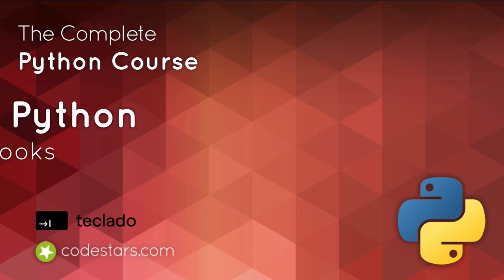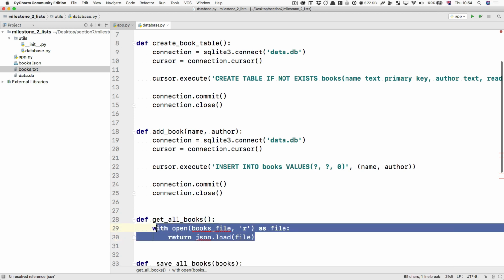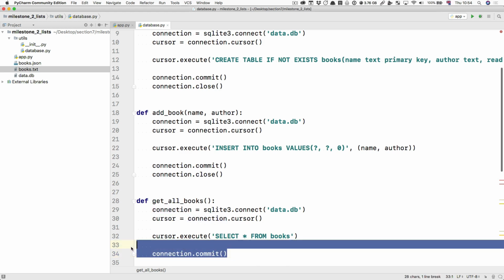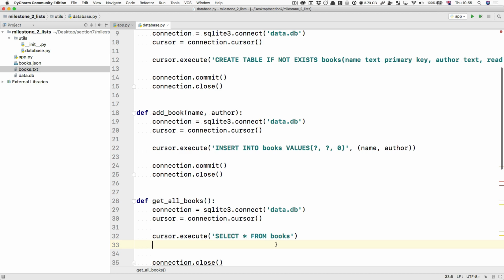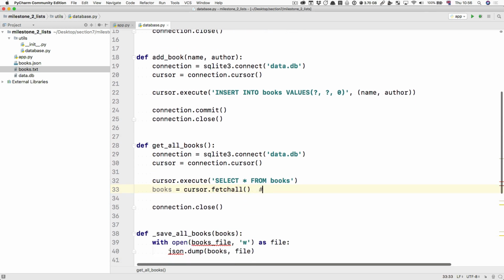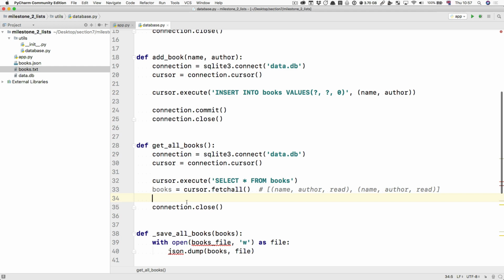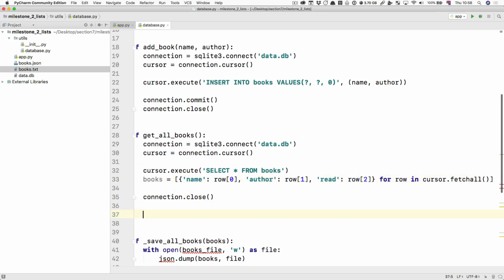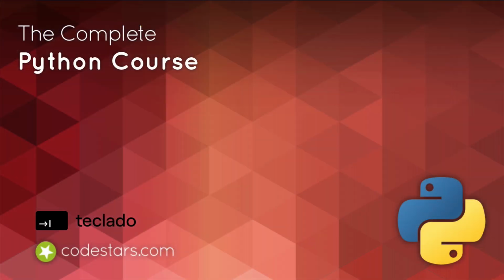video7 11 Getting all our books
Databases in Python & Milestone Project 2: Getting all our books